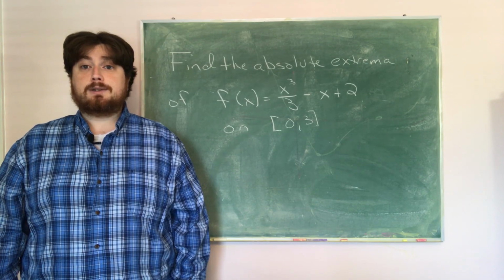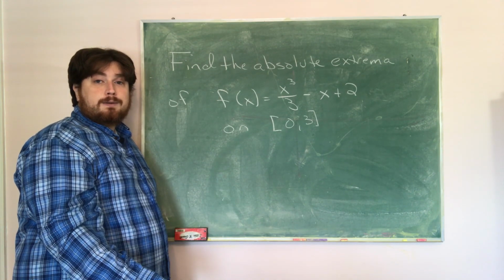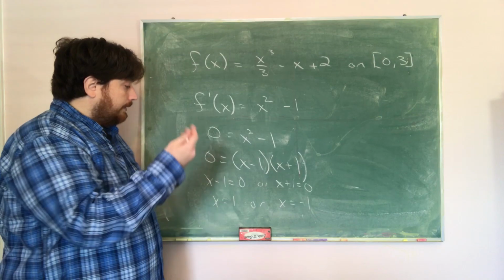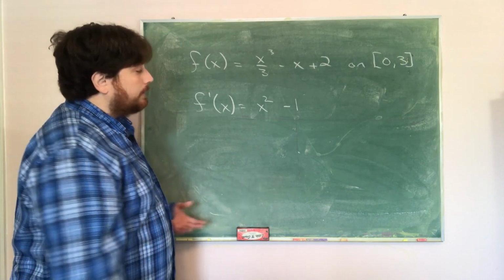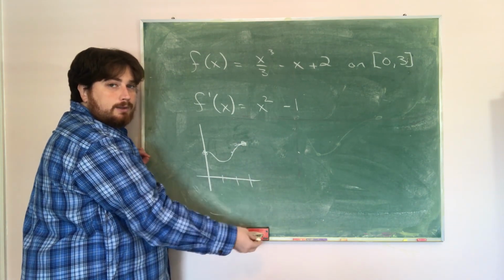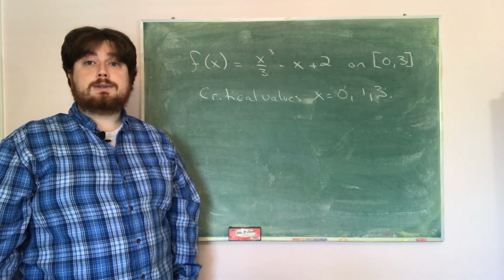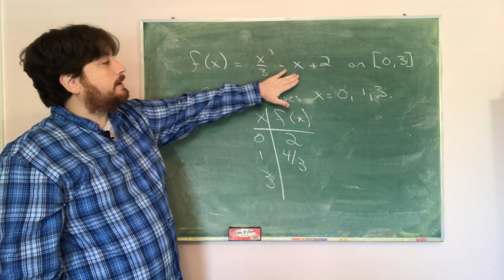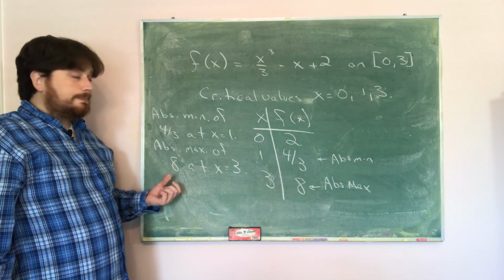Finding Absolute Extrema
We show, step-by-step, how to find the absolute extrema of a function on a given interval.